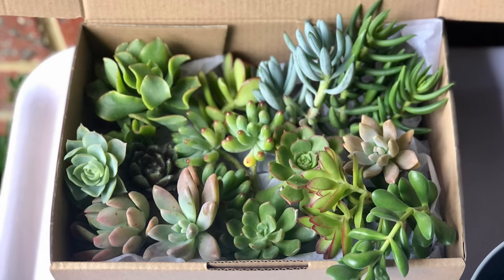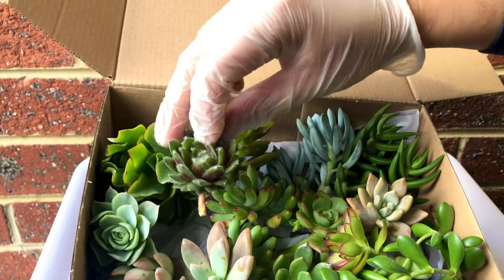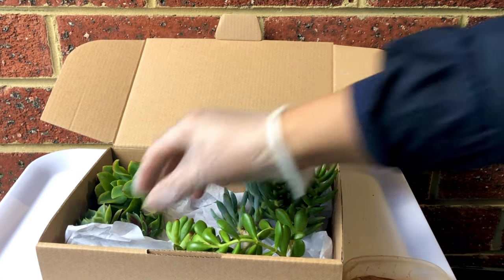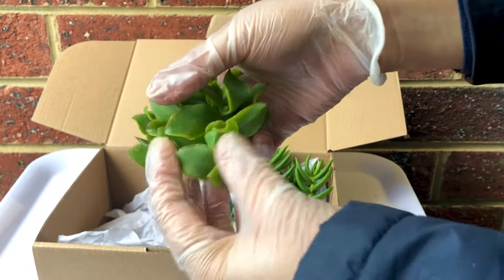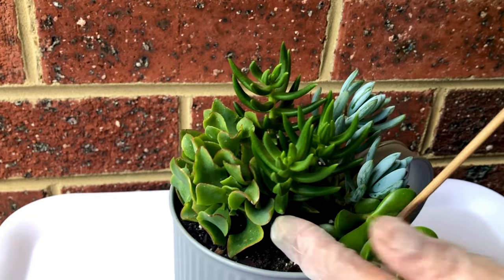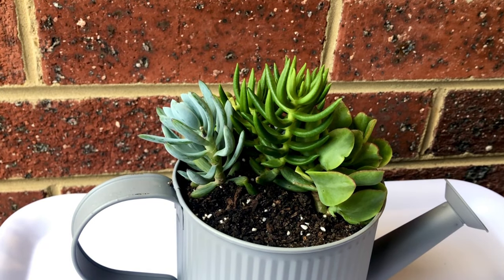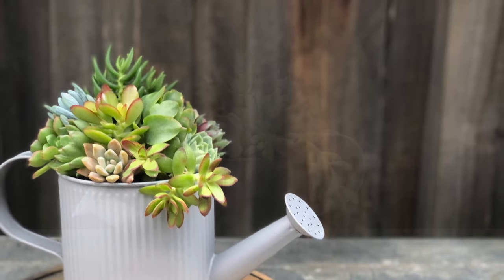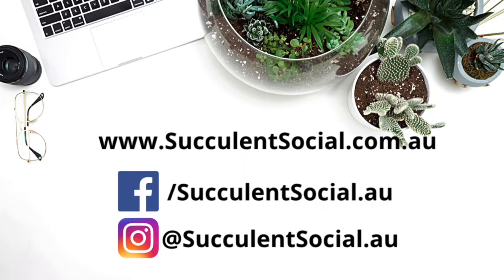YOUR COMPLETE GUIDE: MAKING SUCCULENT ARRANGEMENT with CUTTINGS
Making arrangement with succulent cuttings is an economical way to create gorgeous arrangement either for a home display or as a gift. However, some would show hesitations in using cuttings simply because they do not have roots yet.

In this video, we share a lot of tips to ensure that your arrangement with cuttings will be a success.

Alfred and Leslie